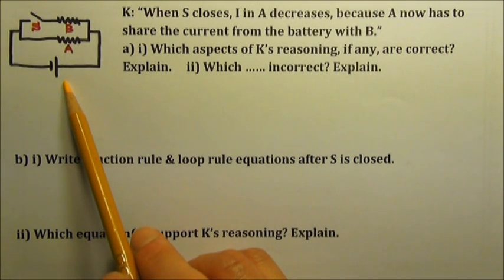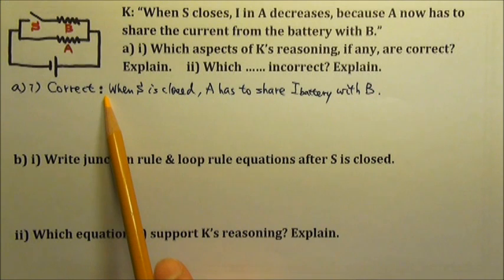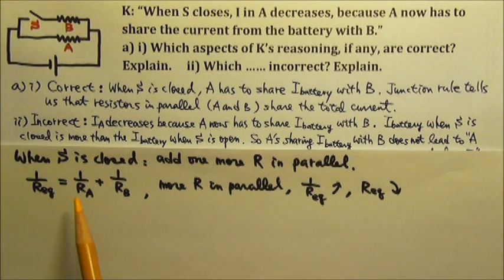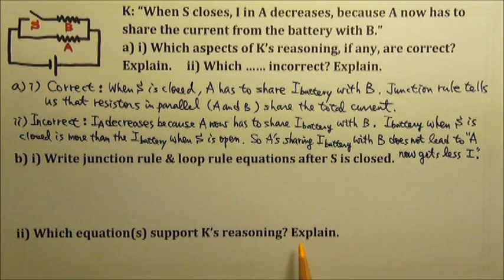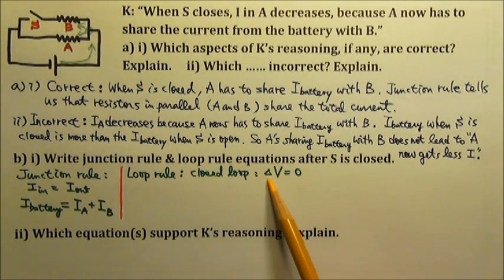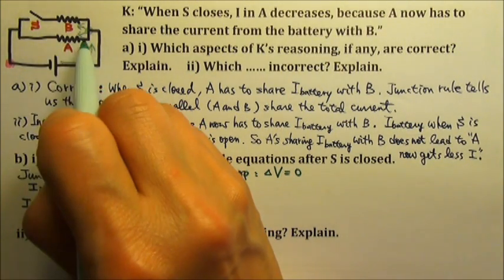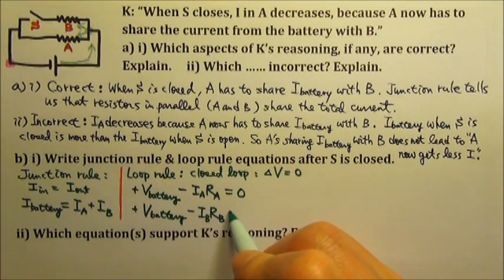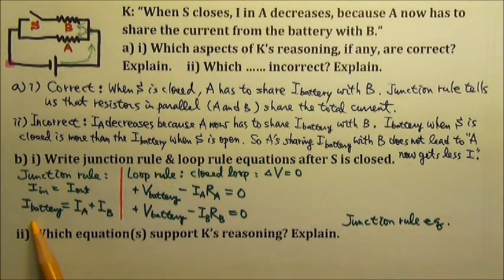AP Physics 2: Circuits 24: Reasoning Questions 1: Adding a Resistor in Parallel